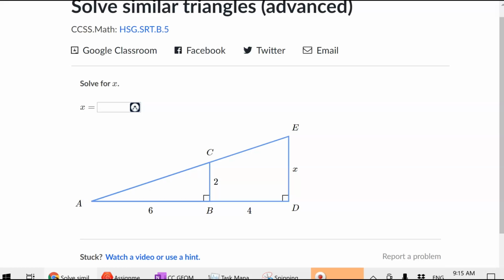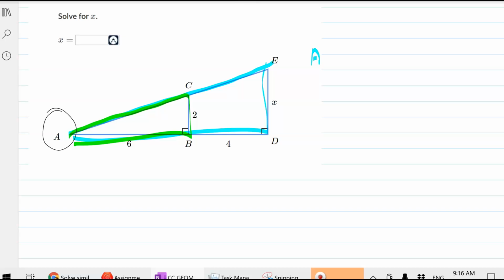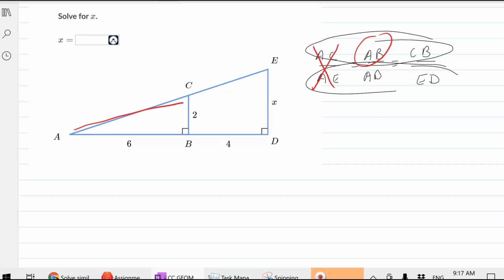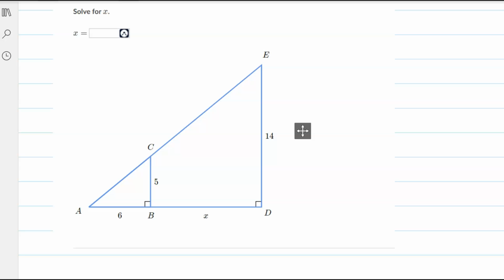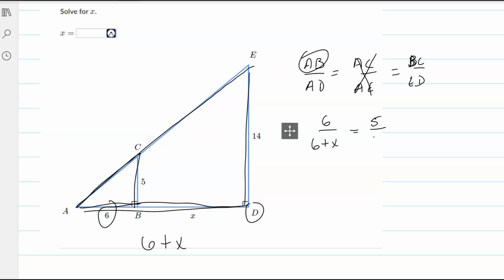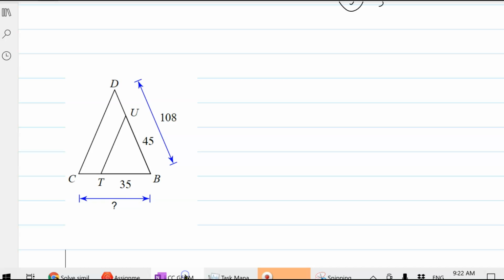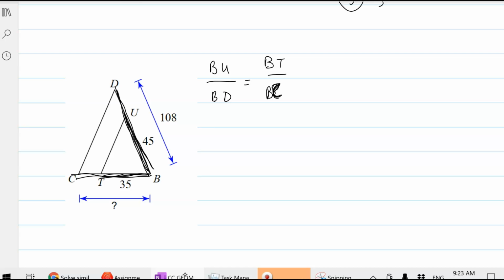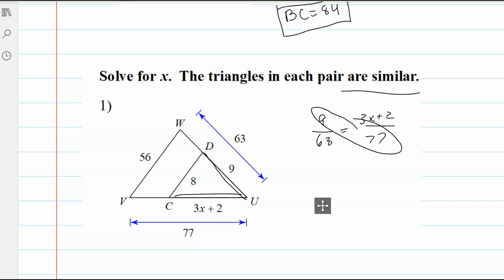Geometry LT 9 Practice for Level 3